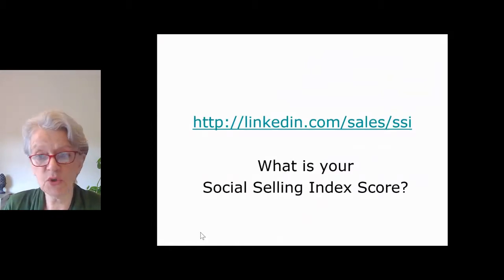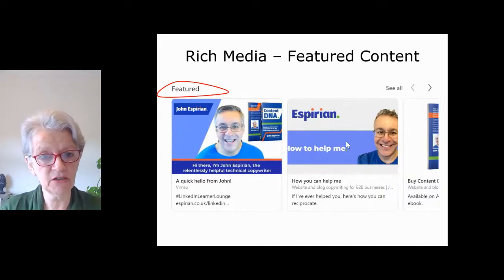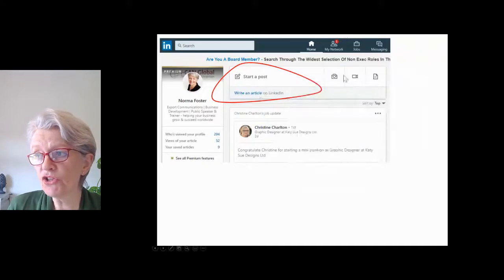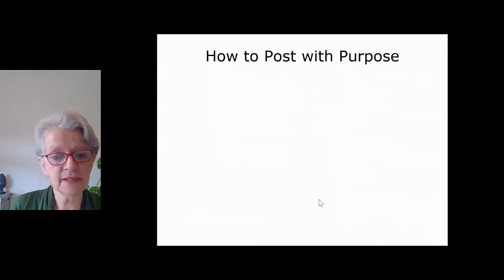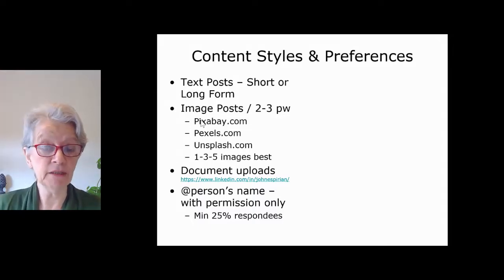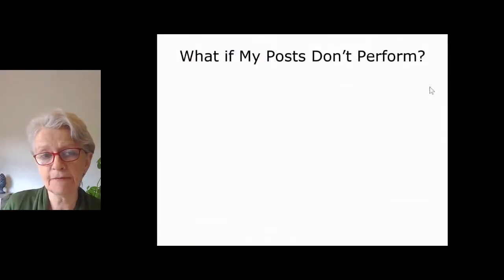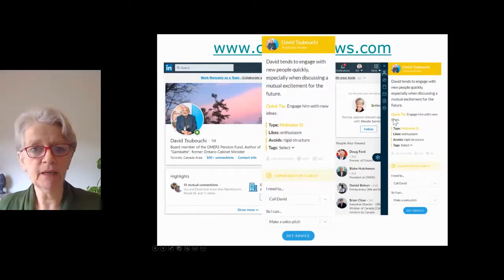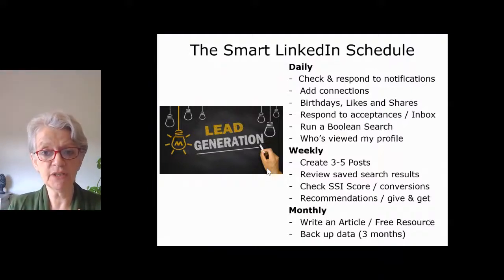Lead generation tactics for exporters - Go Global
Businesses may have a good LinkedIn profile, but are they getting the results they really want? Generating enough high-quality international leads on LinkedIn is vital, and converting them more quickly can make a huge difference.

This webinar will show businesses how to:

Leverage the hard work put into LinkedIn profiles and pages for better results
Secure and give recommendations to build trust and value
Develop high quality content your network wants to read and share
Create content with purpose and ease that wows current and potential clients
Understand what makes up and boosts high-performing posts and articles
Use tools, tactics and strategies that will make time spent on international business development on LinkedIn easier, enjoyable and more productive.